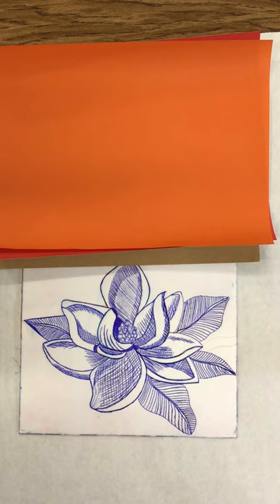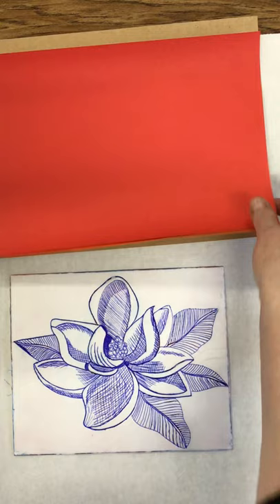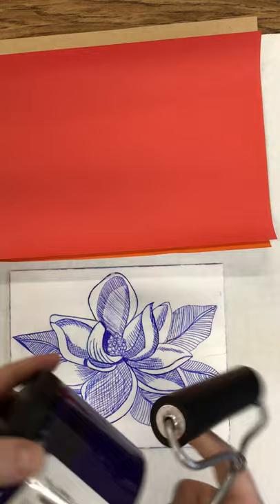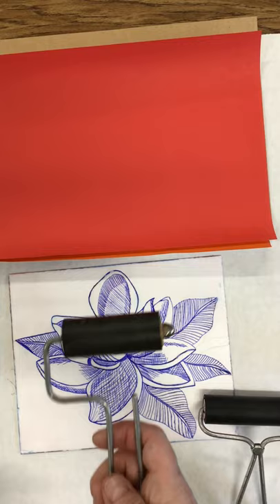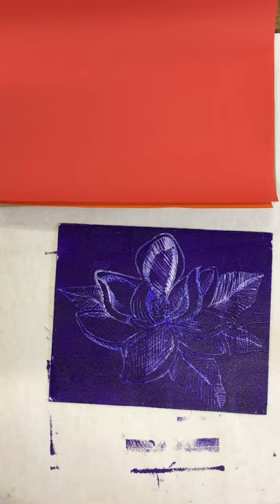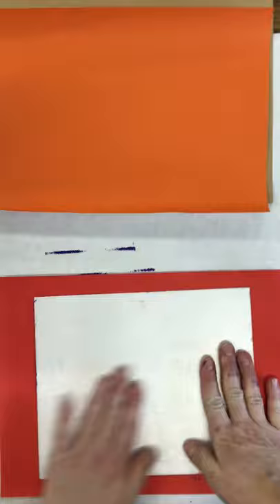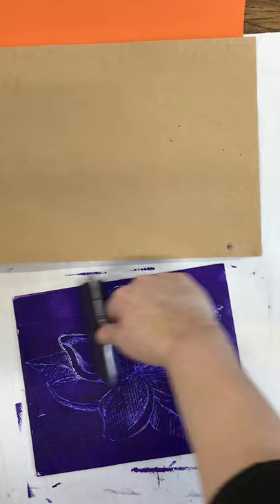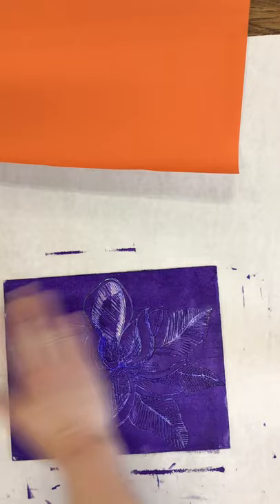Printing using your foam